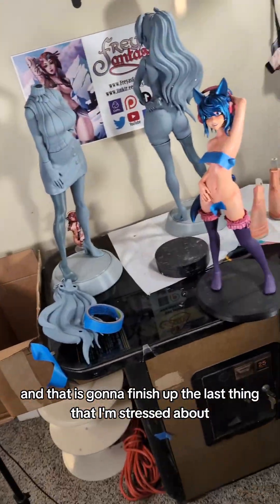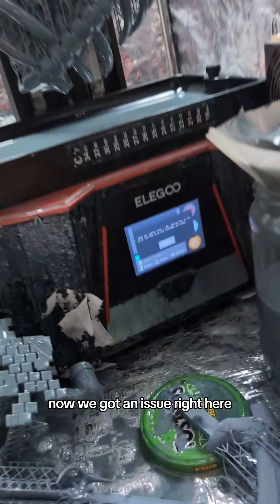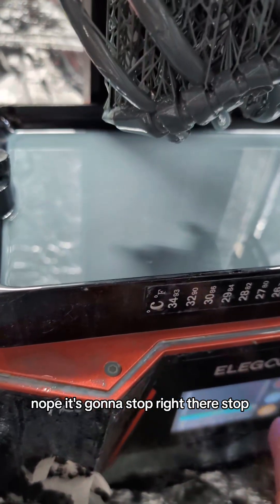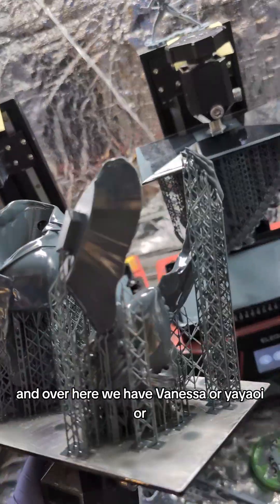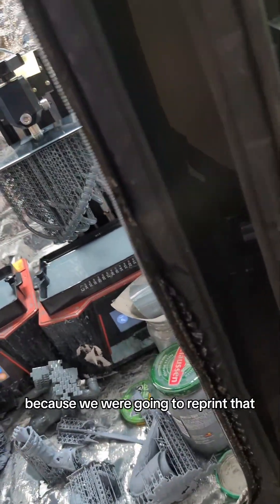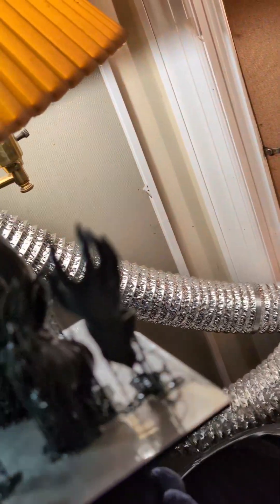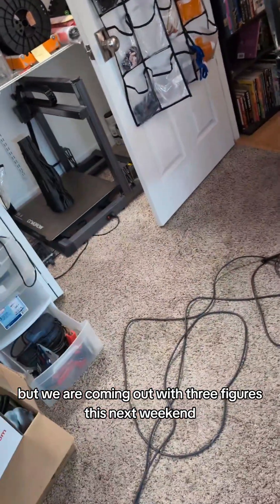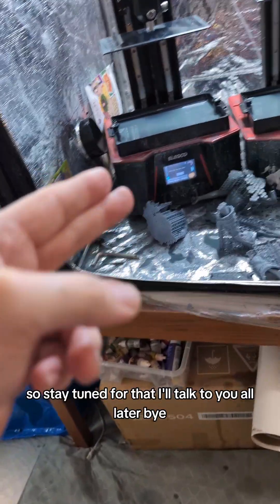Last day!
Nsfw